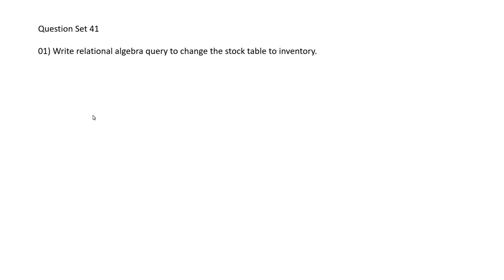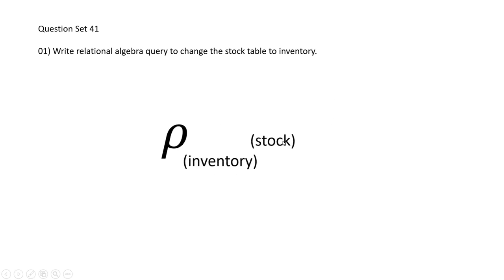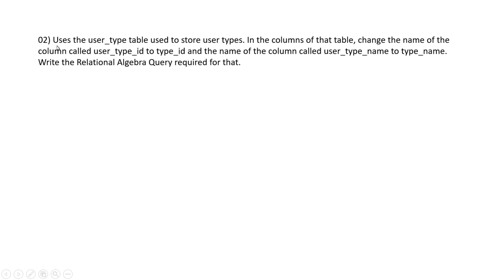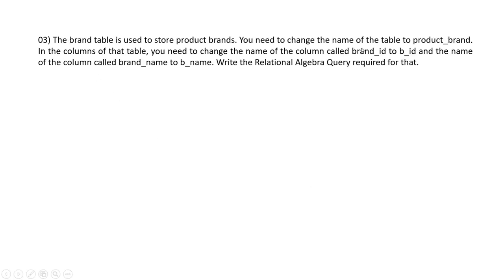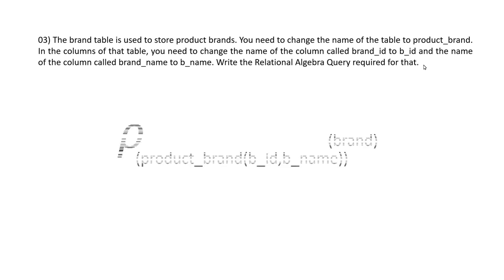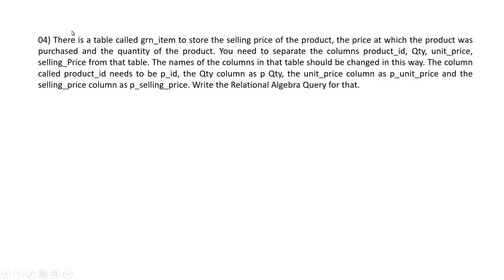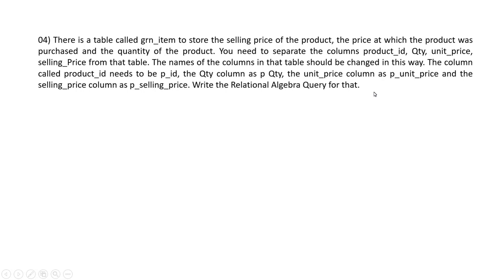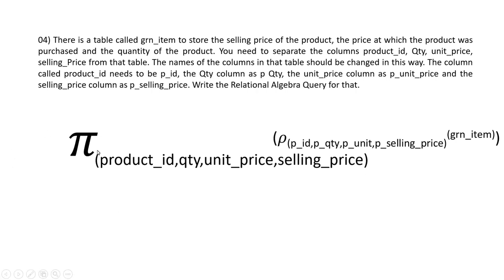Database Management Systems 1 - Question Set No. 41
Task 41

This video aims to illustrate how to write a relational algebra query using the relational algebra operator used in the rename operation for a given problem.